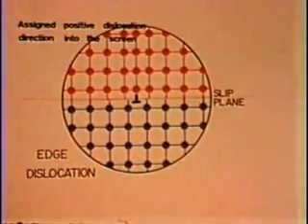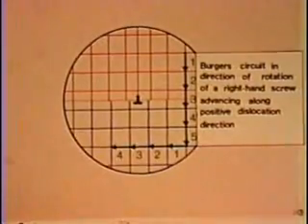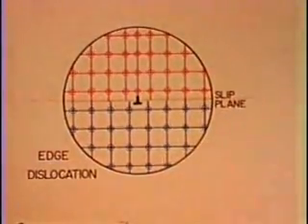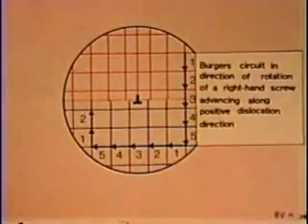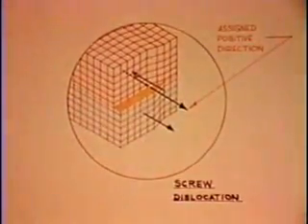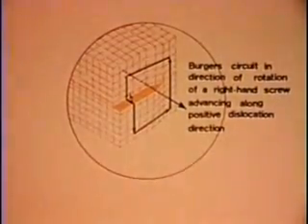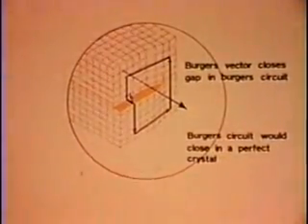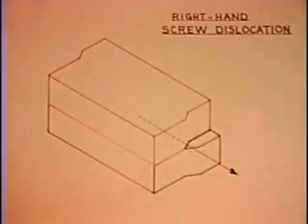6 - Vetor de Burger